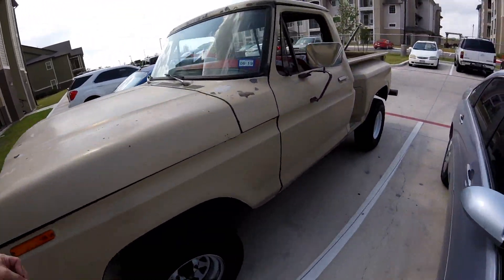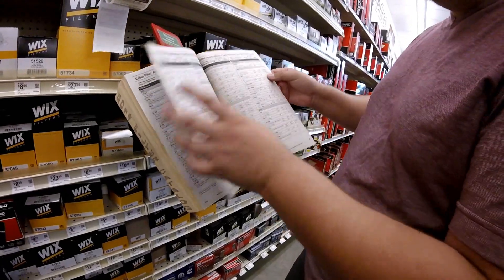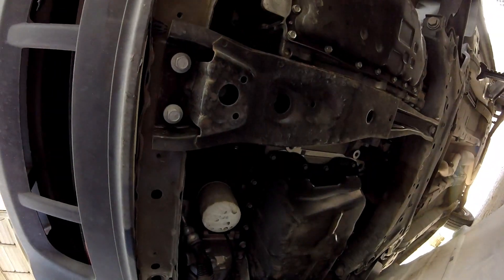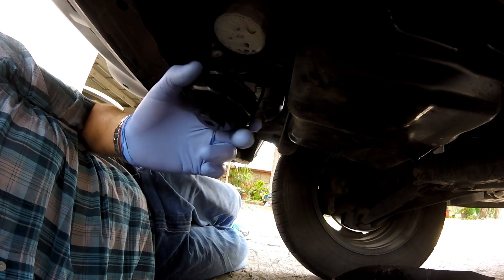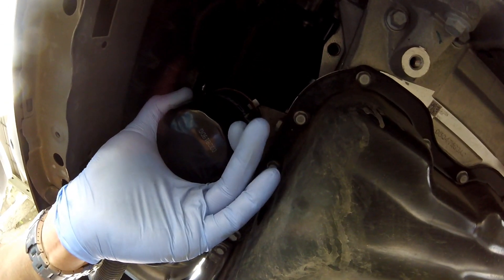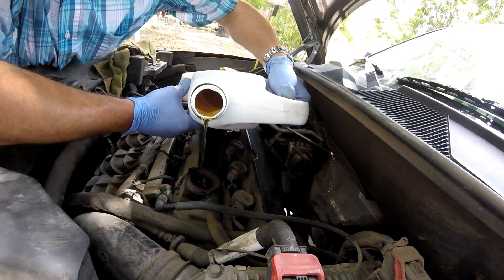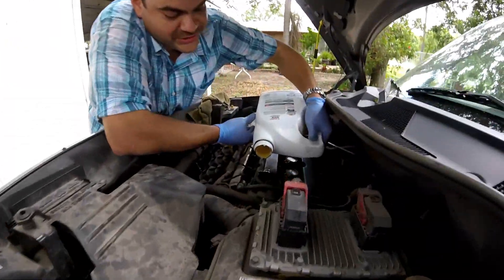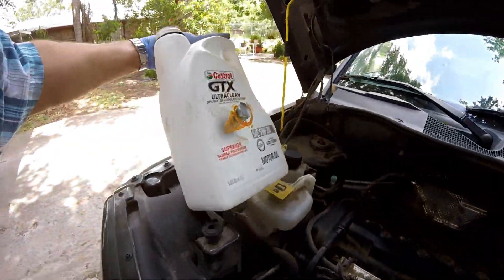Oil change on a 2015 Jeep Patriot